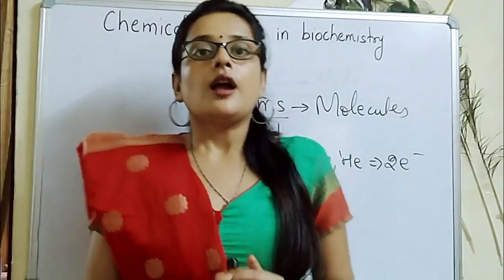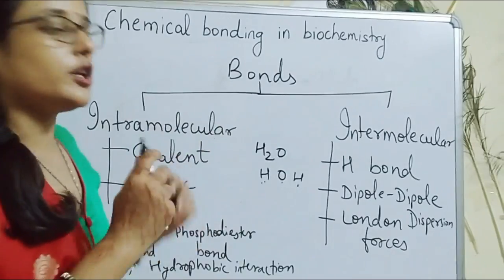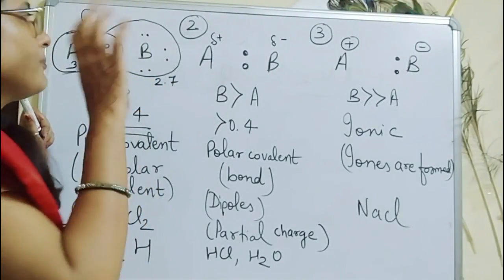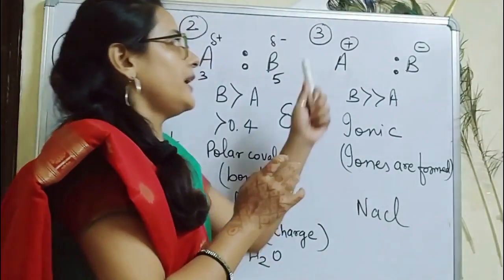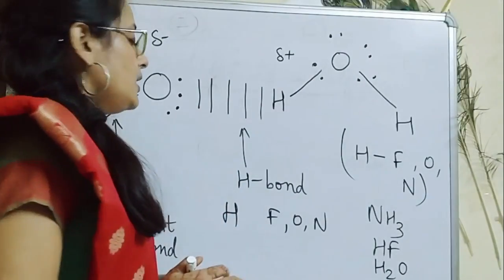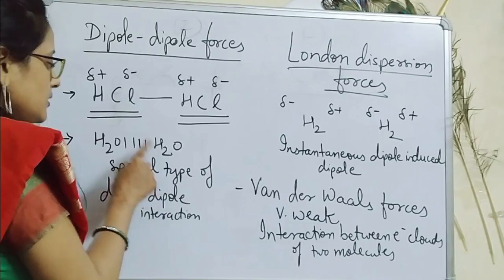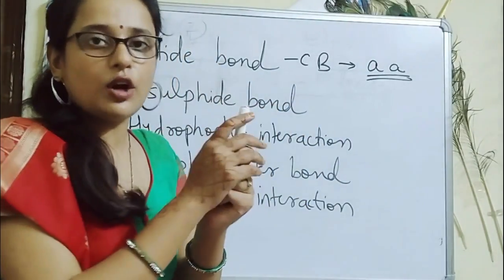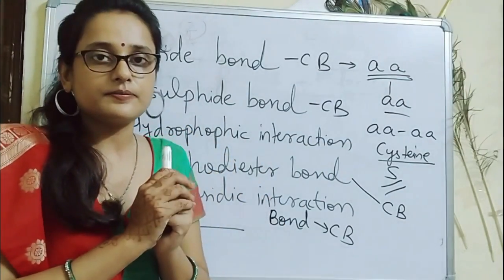Chemical bonds in biology for class 11, 12, Bsc, Msc